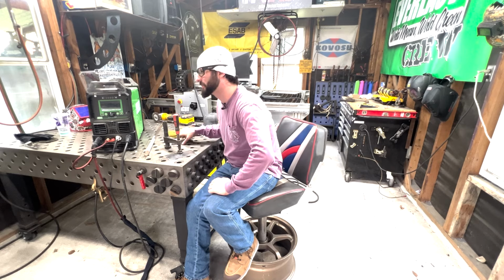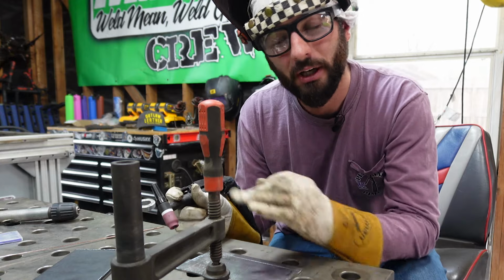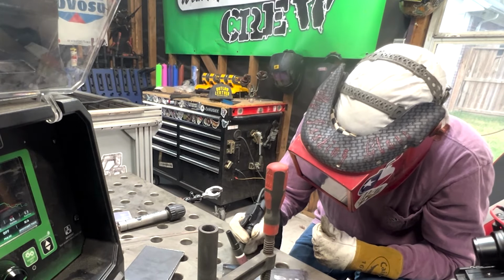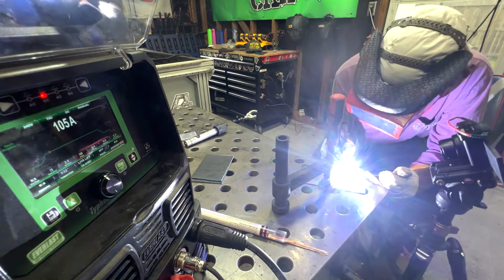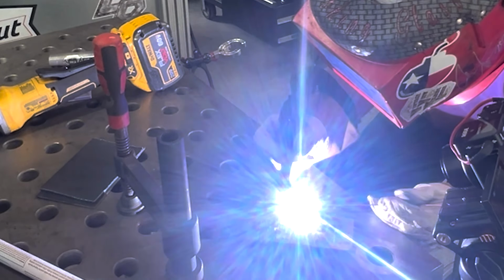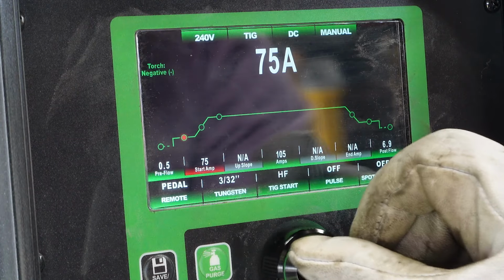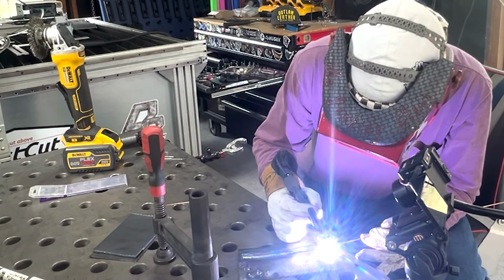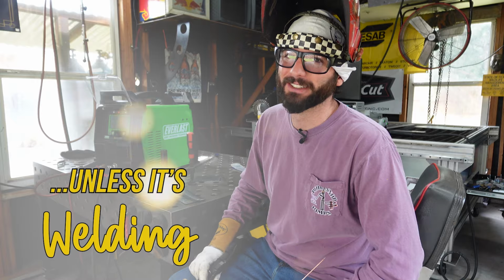Mastering TIG Welding: Tips for Beginners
Just getting started with TIG welding? Austin is here to get you set up for success!
Have a question, or want feedback on your welds? Join the WELD App beta.weld.com

Share your work in the Weld App to let us know what you want

Question - What is the hardest thing to learn when getting started with GTAW?

Although every effort has been made to provide the most accurate and useful information from sources believed to be reliable, no warranty, expressed or implied, is made regarding accuracy, adequacy, completeness, legality, reliability, or usefulness of any information. As tools, products, materials, equipment, techniques, and applicable laws, regulations and ordinances are constantly changing, Weld.com cannot and does not assume any responsibility or liability for the accuracy of the information contained herein. Under no circumstances shall Weld.com be responsible or liable in any way for any content, including but not limited to death, injury, errors or omissions in the content, or for any loss or damage of any kind incurred as a result of any content communicated in a video, on a website or by other means, whether displayed by Weld.com, or a third party in its original or a modified form. All content is subject to Weld.com and any third party's applicable terms and policies. Carefully review all terms and policies.

ALWAYS USE CAUTION WHEN UTILIZING ANY DISPLAYED TOOLS, EQUIPMENT, TECHNIQUES OR PROCESSES. IF EVER IN DOUBT, CONSULT A LICENSED PROFESSIONAL. ANY RELIANCE ON THE PRESENTED INFORMATION IS STRICTLY AT THE VIEWERS OWN RISK.

EACH VIEWER EXPRESSLY AND VOLUNTARILY ASSUMES ANY AND ALL RISKS INCLUDING, BUT NOT LIMITED TO, DEATH, DISABILITY, AND/OR SERIOUS PHYSICAL INJURY RELATED TO THE USAGE OF ANY TOOLS, EQUIPMENT OR TECHNIQUES OR PROCESSES IN THE PRESENTED CONTENT. IN THE EVENT OF AN INJURY IMMEDIATELY SEEK MEDICAL ATTENTION.

Time Codes
00:00 Introduction
00:32 This Week's Question
00:51 Material
01:34 Machine Settings
03:05 Scribing A Straight Line
03:47 Head Position
05:20 Getting Started
07:33 Adding Wire
10:37 Dipping Your Tungsten
11:36 Dirty Material Or Tungsten
13:08 Best Setup For Controlling Your Puddle
15:44 Using A Foot Pedal
18:17 Keeping Tempo

About:
We're passionate about providing a comprehensive space where welding enthusiasts of all levels can gather and learn.